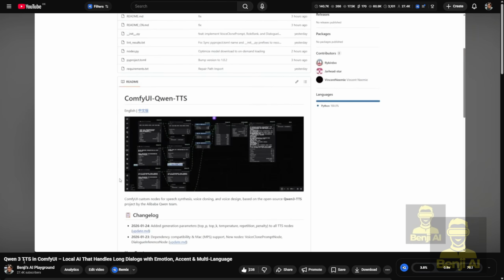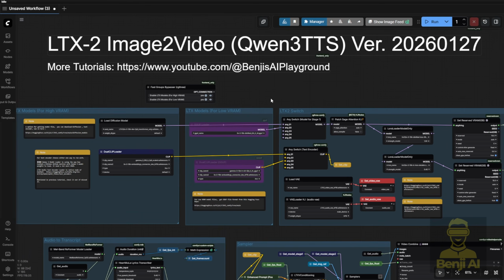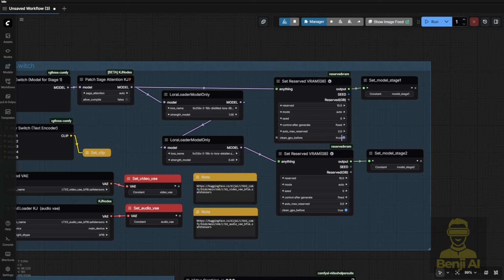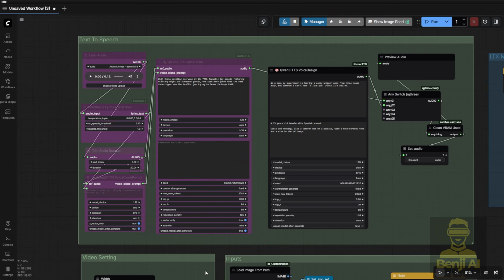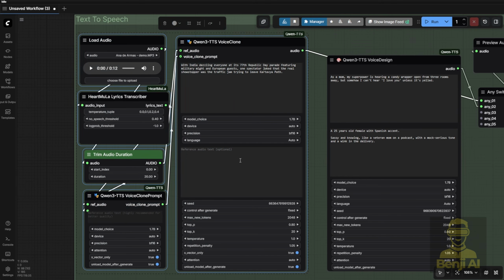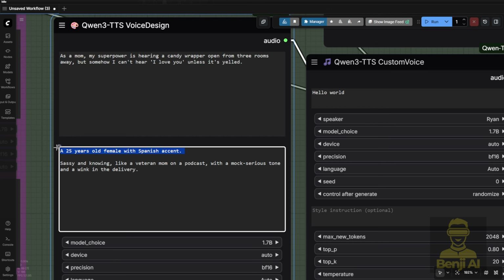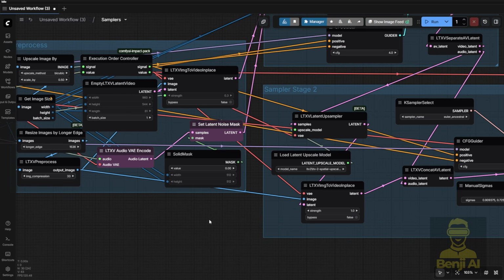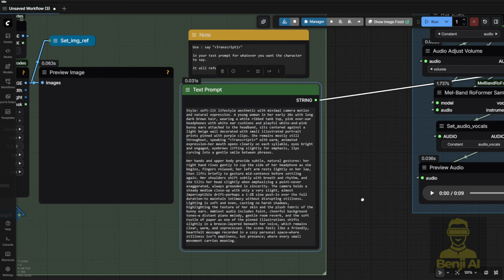Qwen 3 TTS + LTX2 In ComfyUI = Next-Level AI Talking Avatars (Tutorial Guide)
In this video, we dive deep into integrating Qwen 3 TTS with the LTX2 open-source model inside ComfyUI to create dynamic, talking AI avatars—no pre-recorded audio needed. You’ll see how to generate lifelike speech directly from text scripts and seamlessly sync it with image-to-video generation for realistic lip movements and expressive delivery. Whether you're building an AI influencer, podcast host, or animated character, this workflow brings your creations to life with synchronized voice and motion in a single pipeline.

This tutorial is perfect for AI content creators, indie developers, digital storytellers, and tech-savvy YouTubers who want to level up their synthetic media without relying on complex pipelines or expensive tools. If you’ve experimented with ComfyUI, LTX, or text-to-speech systems before—or even if you’re just starting out but eager to build consistent, voice-driven characters—this guide gives you practical, ready-to-use workflows that balance quality and performance, even on low-VRAM setups.

Why does this matter? Because the future of AI video isn’t just about visuals—it’s about believable interaction. With Qwen 3 TTS’s custom speaker training and LTX2’s prompt-sensitive animation, you can now produce emotionally nuanced, on-brand avatars that speak your words, in your voice style, with consistent identity. This combo unlocks scalable, personalized content for social media, education, entertainment, and more—making high-quality AI video accessible to everyone.